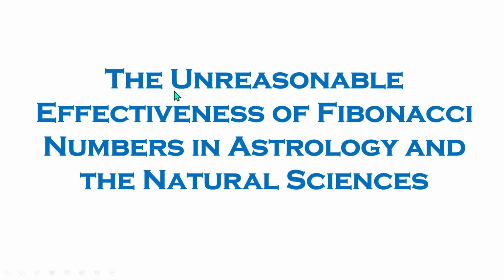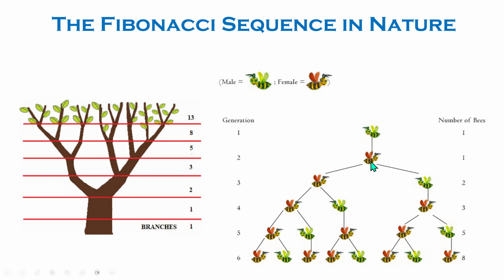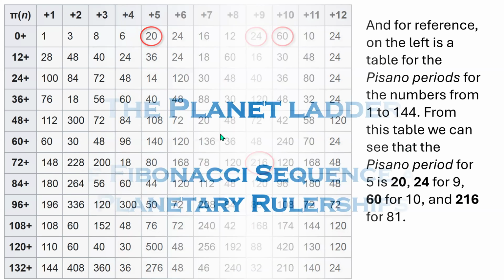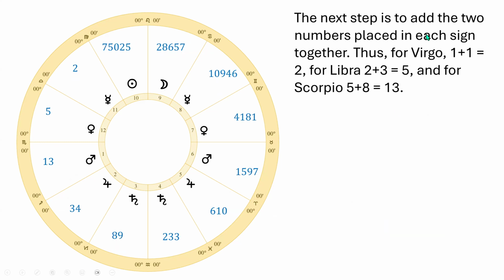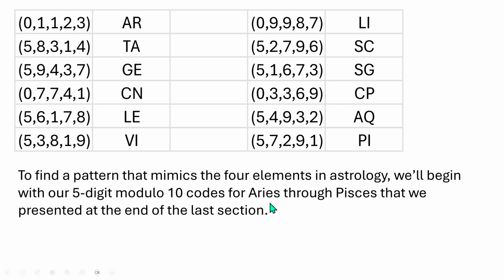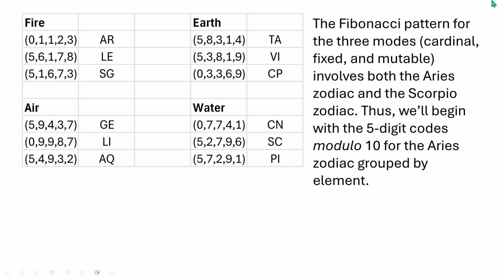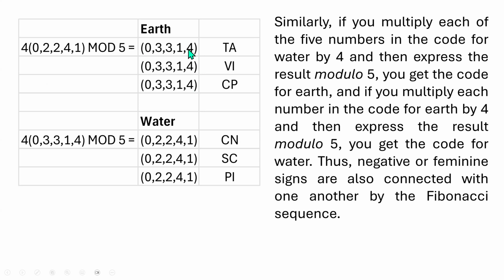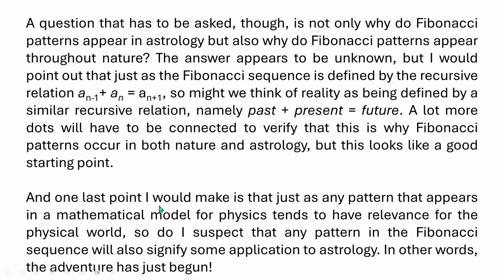The Unreasonable Effectiveness of Fibonacci Numbers in Astrology and the Natural Sciences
This video is about a topic that has been ignored by most astrologers and non-astrologers alike. Namely, the symmetry between patterns in the Fibonacci sequence and the fundamentals of astrology. It is well known that such symmetries exist between the Fibonacci sequence and the natural world, and by showing that such symmetries also exist between astrology and the Fibonacci sequence, this suggests that astrology, too, is a natural science. Again, this is a very important topic!